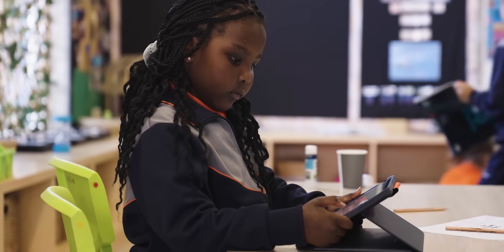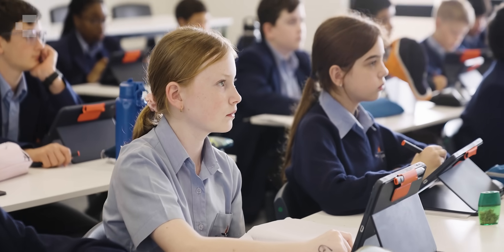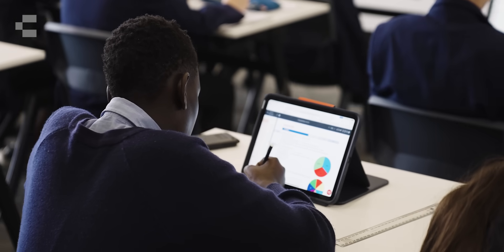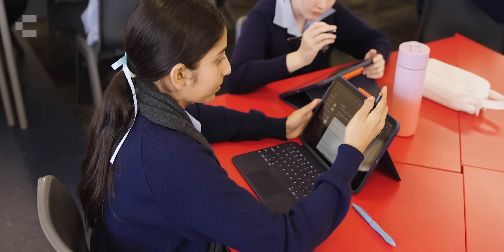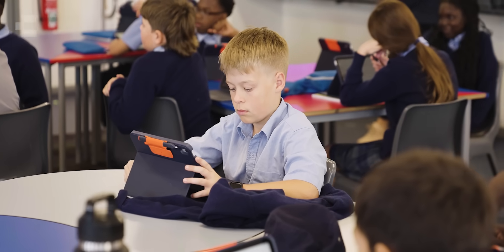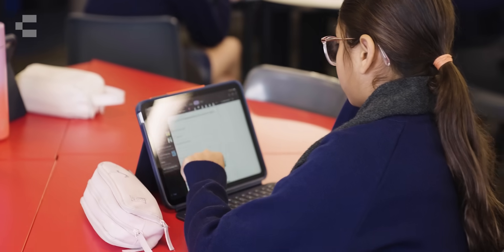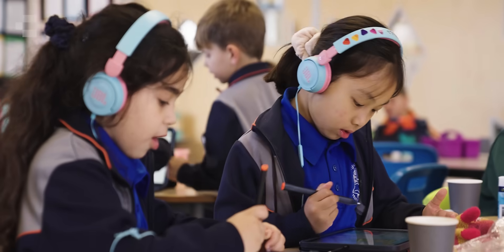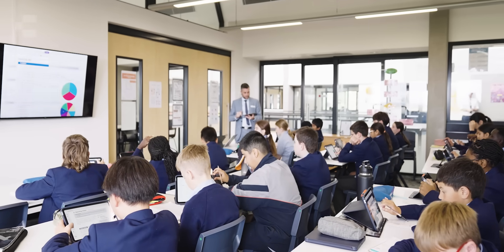Tool to expand the classroom experience with Logitech at Holy Cross College | Compnow Case Study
Logitech’s education specific models use the Apple Smart Connector to obviate battery charging and Bluetooth connection worries. Logitech accessories – including the Crayon, keyboards with trackpads – are rated “head and shoulders above the rest” by the College, Ben Johnson, ICT Manager at Holy Cross College